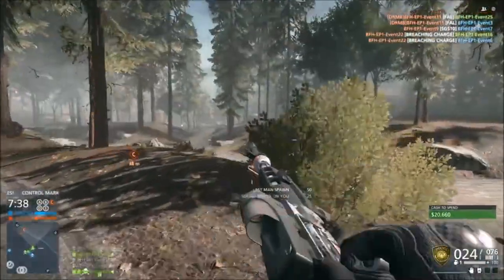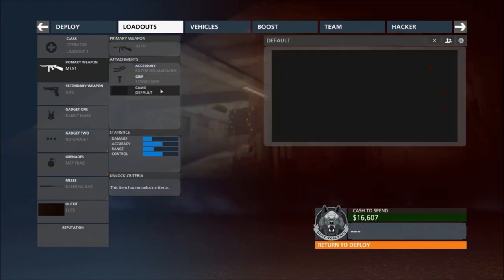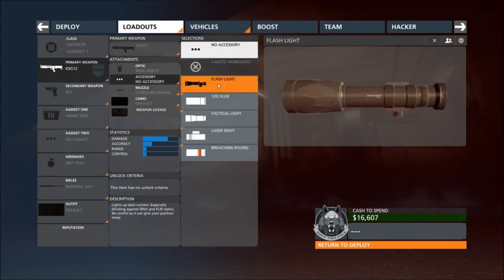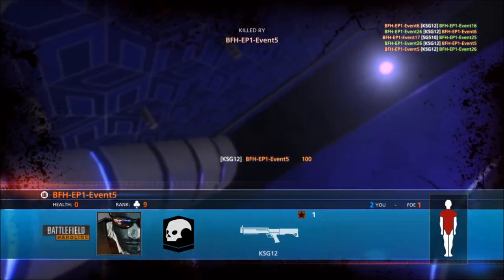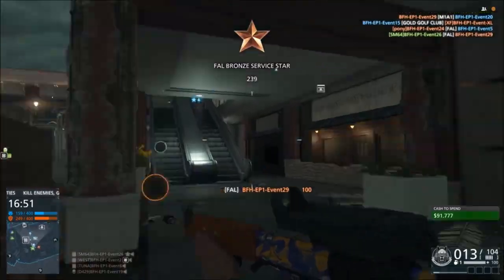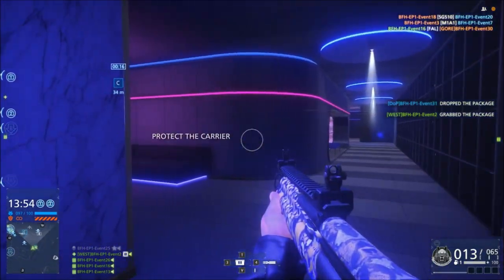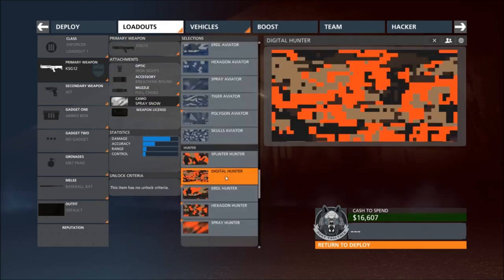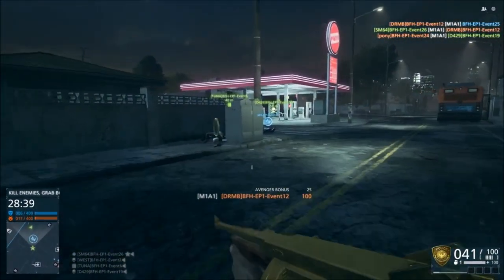BF Hardline DLC Gameplay - All new Guns M1A1, KSG12, FAL, SG510, and New Camos in BF Hardline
BFH (Battlefield Hardline) new Guns and Camos being played in the new Bounty Hunter game mode with awesome gameplay. Gameplay with new weapon camo and review of the new guns.

Recent Videos ↓ ↓
BF Hardline New DLC Info & screenshots - Free Gun, Pickup Truck, AP & Breaching Rounds, etc

Music Is Provided to only Freedom Partners

Now Partnered with Monstercat
Cookies and Guns for everpony!

Video Uploaded by thejdracer99